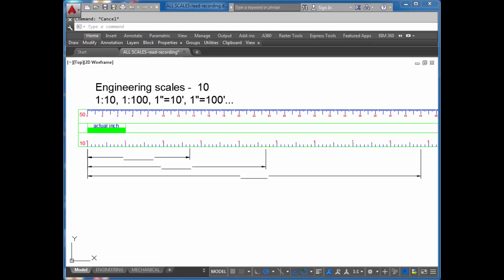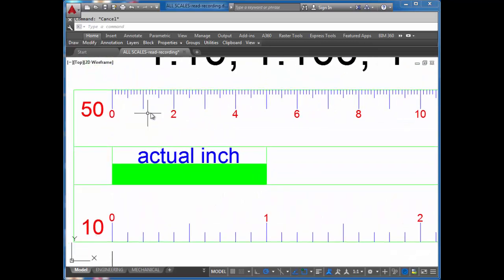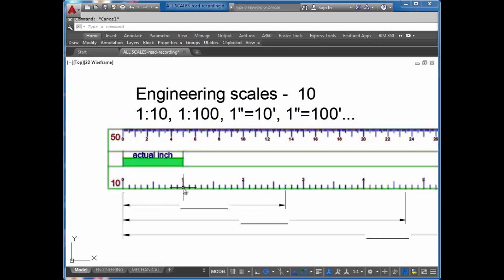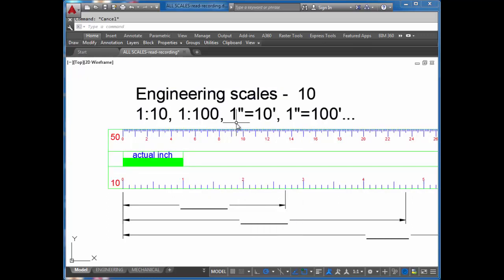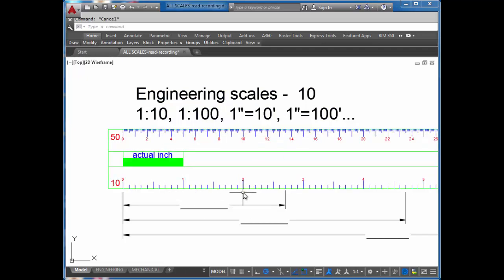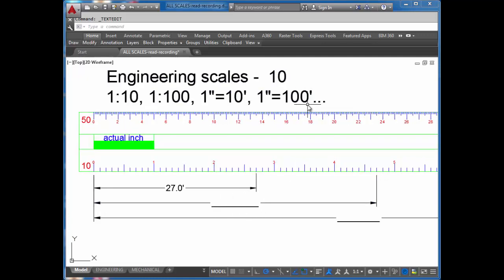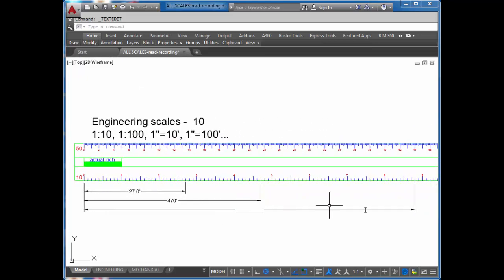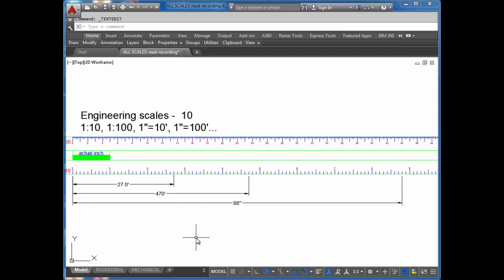Scales Engineering 10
Engineering scale for 1:10, 1:100, 1"=10' etc...